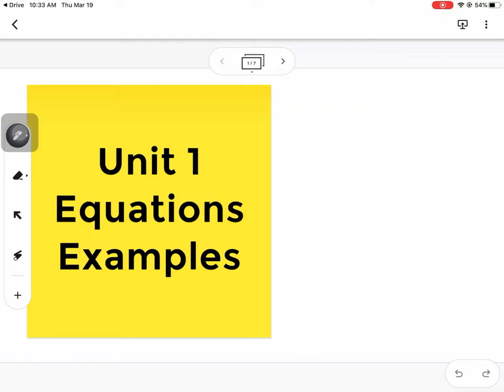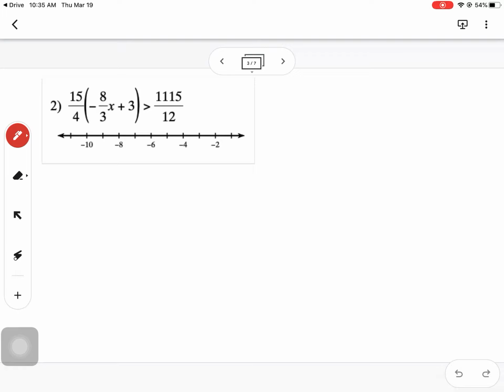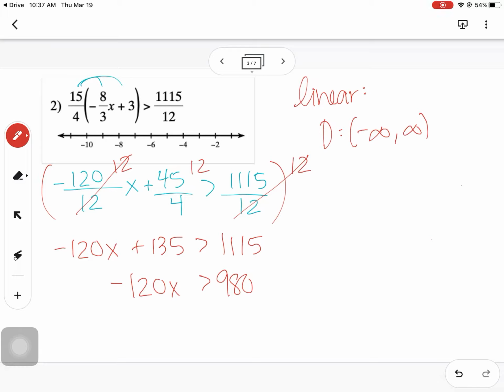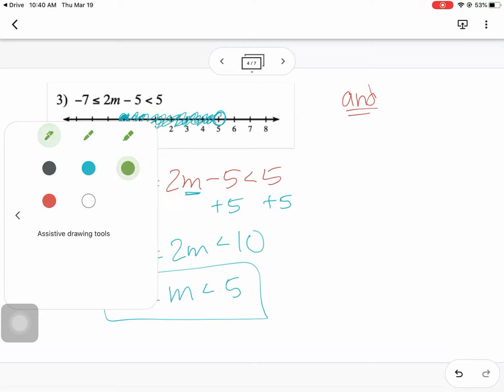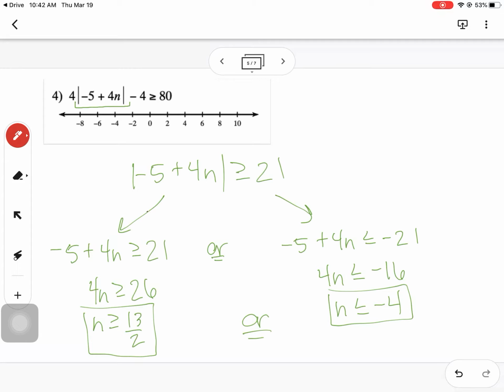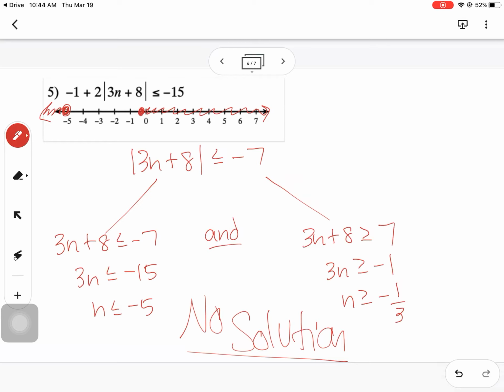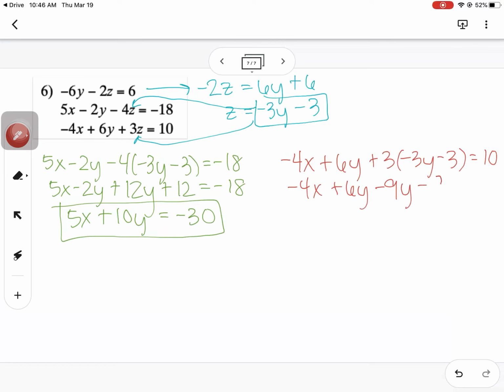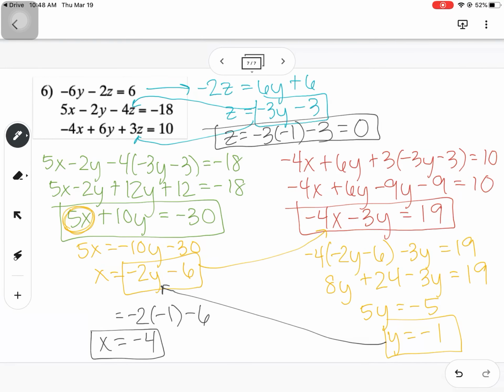HA2 - 7A - Unit 1